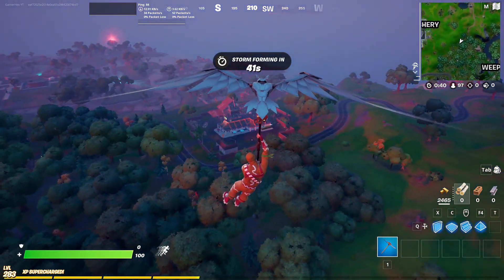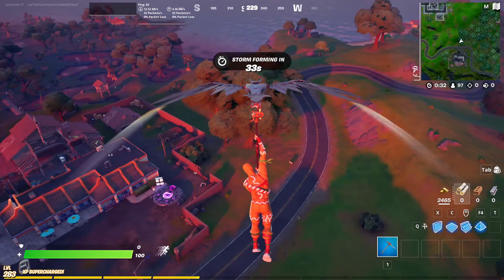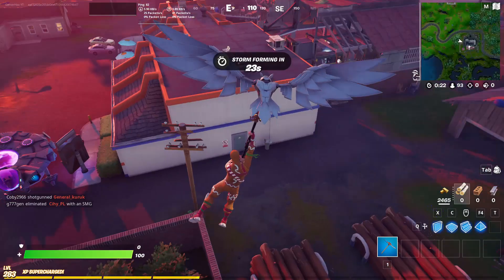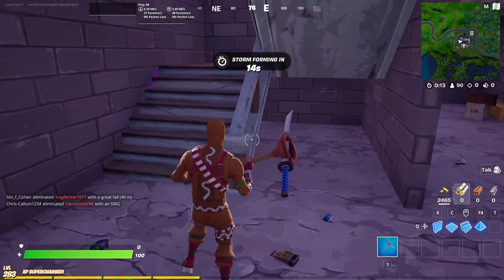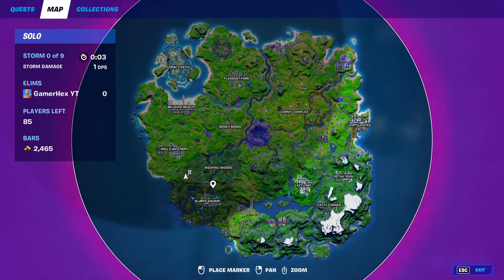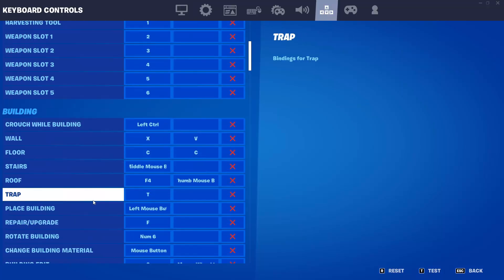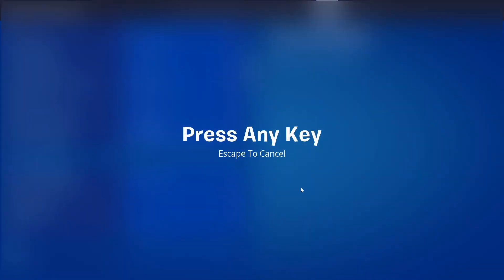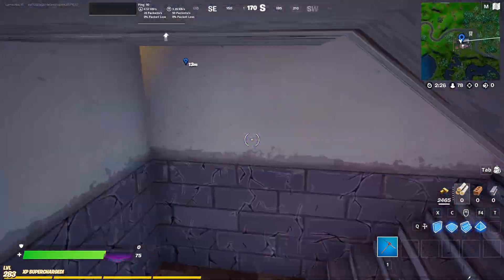Mark an Alien Parasite Fortnite